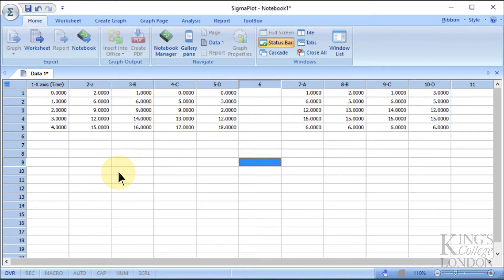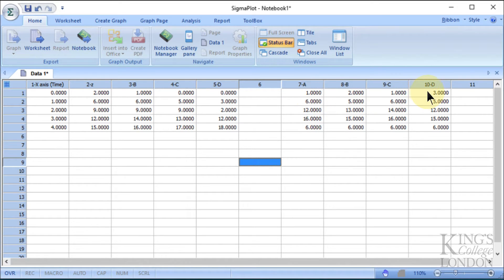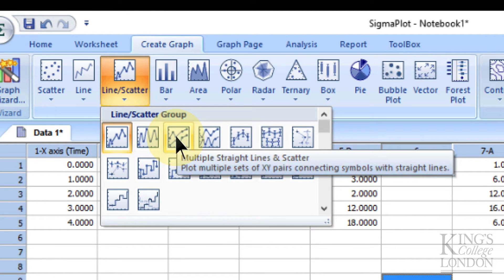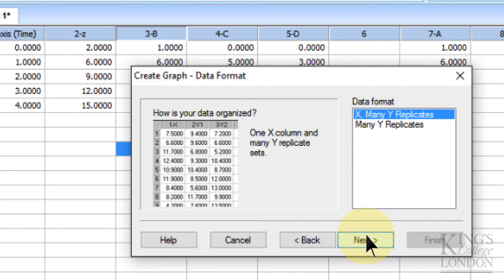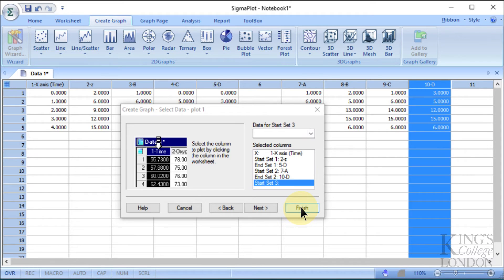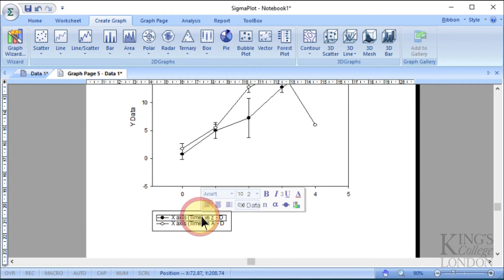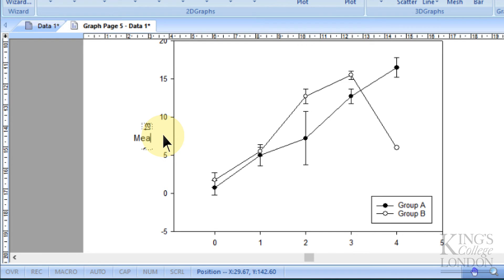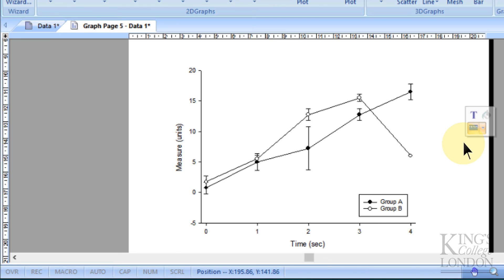Making a Line graph of grouped data in SigmaPlot 13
In this tutorial we made a line graph with error bars comparing two sets of group data in SigmaPlot from a set of raw data with replicates.